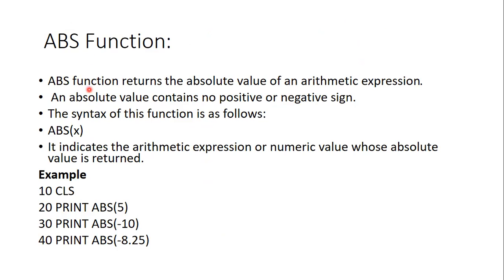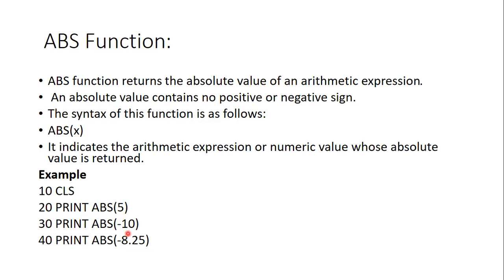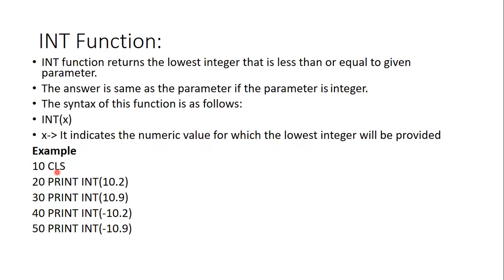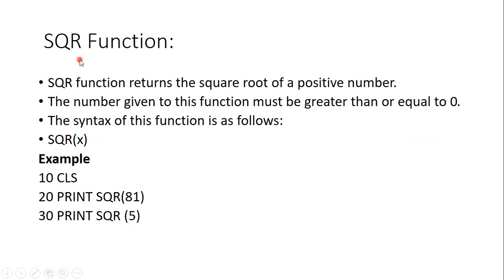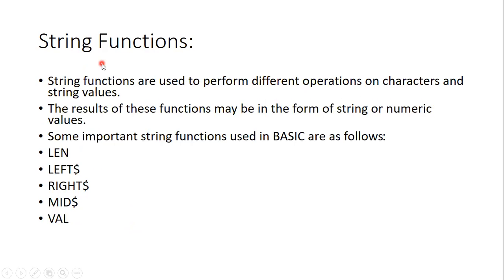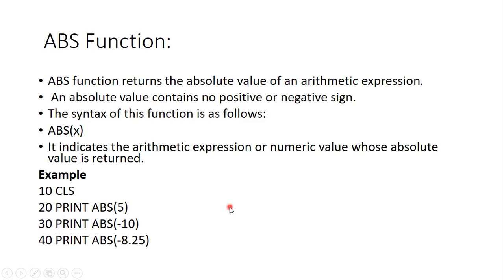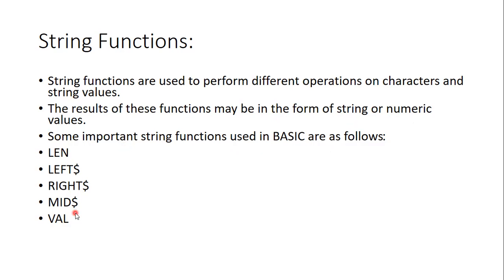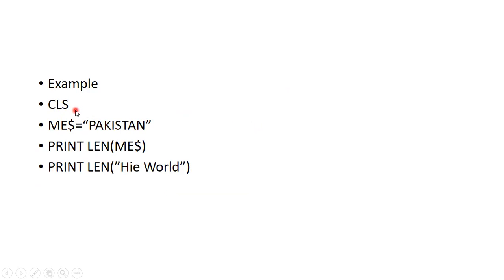Numeric Function in BASIC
INT SQR ABS Functions in BASIC+ String function
10th class computer science Ch#5